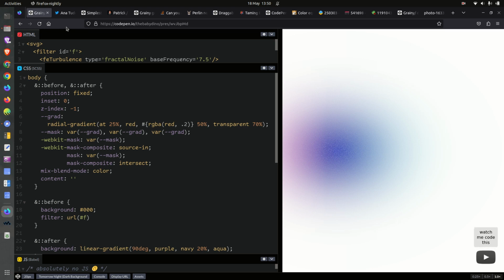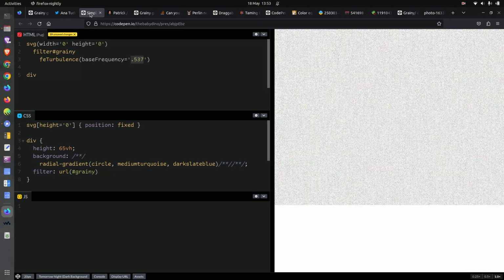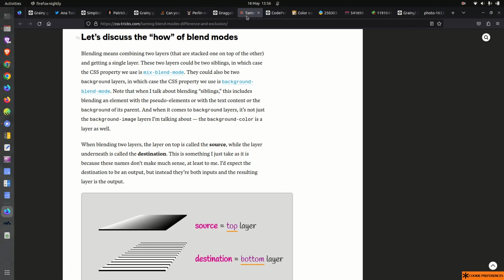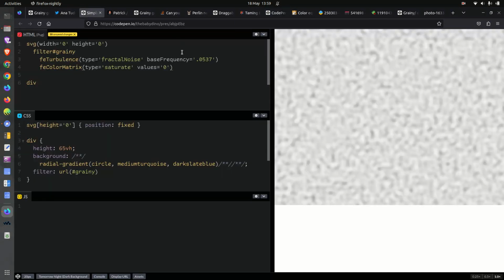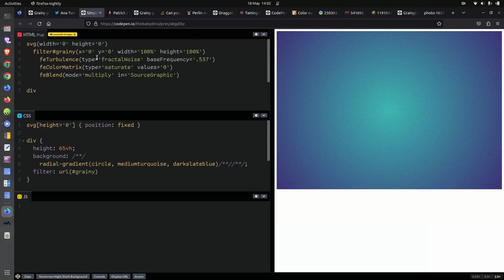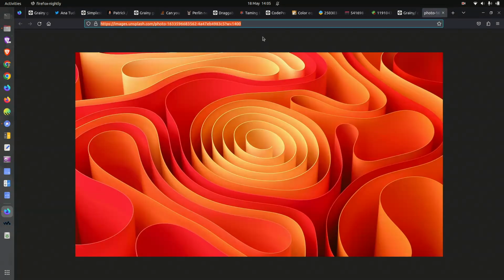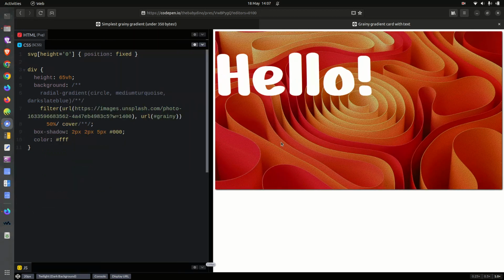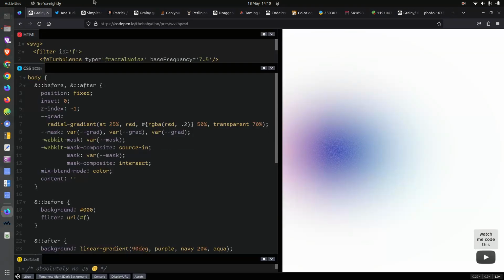Grainy gradients/ backgrounds simplified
* Gradient Blobs & Halftone Effects talk that also includes going into the `multiply` and `screen` blend modes

Chapters
00:00 Problem introduction
00:16 Base setup
00:29 SVG, but out of sight
01:23 Create filter wrapper & reference it in CSS
01:40 Create graininess/ noise
03:42 Fully desaturate noise
05:21 Combine desaturated noise & source graphic
10:07 Prevent noise from spilling out
12:38 Problem #1: shadow
12:56 `filter()` solution
15:06 Problem #2: text
15:57 `filter()` to the rescue once more
16:54 Cross-browser fallback
18:35 The bugs filed for this
19:48 Future video teaser
19:59 That's all, folks! 🐷